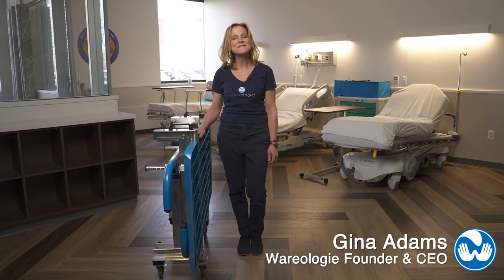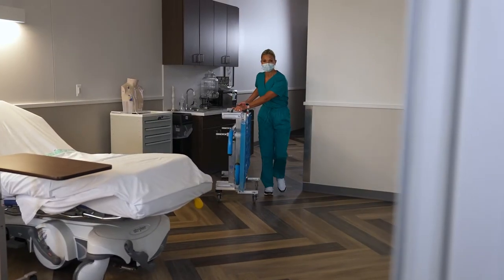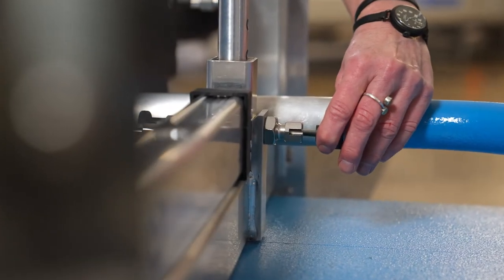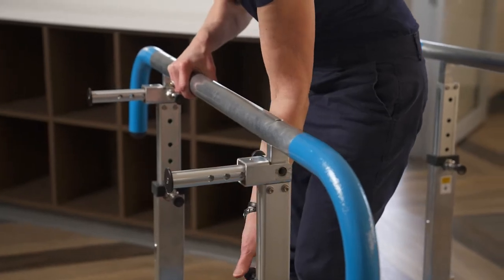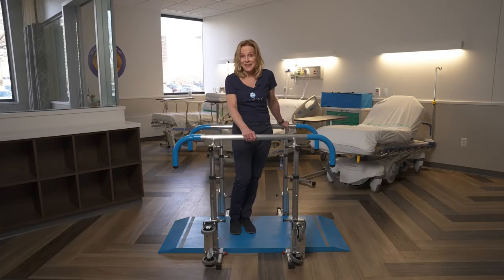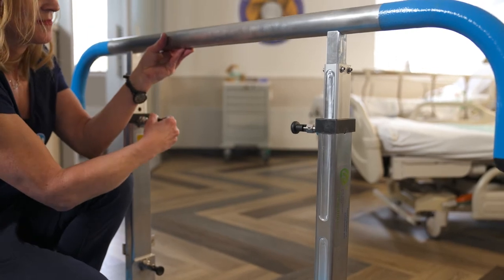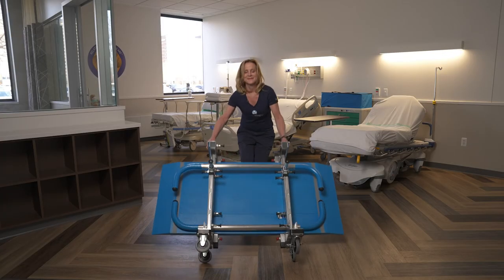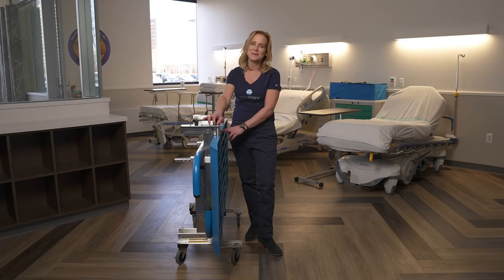Wareologie Portable Parallel Bars, FDA Class 1 Demonstration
Introducing Wareologie™ Portable Parallel Bars - FDA Class 1 mobile equipment designed to revolutionize patient care right in their own room! 🌟 Check out the game-changing features below:

🚀 Get ready to transform your patient care with cutting-edge mobile rehab tech! Parallel bars play a crucial role in rehabilitation, offering patients and therapists alike the support, confidence, and stability needed for effective recovery. And now, with Wareologie™ Portable Parallel Bars, you get the world's first foldable, super-convenient design!

🔍 NIH research backs it up – early activity and mobilization facilitated by our bars can lead to quicker discharges and better outcomes. (NIH Citation

💡 Boost therapy time and productivity by bringing ambulation therapy directly to the patient – no more risky transfers to wheelchairs or wasting time with 20-minute treks to the gym. Patients can even enjoy conducting therapy in the comfort and privacy of their own room!

🌈 Ideal for a range of settings, from acute care and ICU to TBI, wound, stroke, pediatric, and spinal cord recovery sites, as well as home healthcare.

⚡️ Light-weight at just 68 lbs.
⚡️ Easy-to-use, with less than a minute to set up or fold.
⚡️ Wheels for effortless transport between patients.
⚡️ Impressive 600 lb. weight capacity.
⚡️ Save space – store it in the closet when not in use!

Ready to take patient care to the next level? Try Wareologie™ Portable Parallel Bars today!

Before you begin, please watch the entire demonstration to understand how to use the device. Wareologie bars require safe handling and extending wheels to transport and outriggers while using for horizontal stability.

We look forward to supporting you and your patients access safe, early mobility!
Gina Adams and the entire Wareologie™ team

Times:
SET UP
21 sec Retractable Wheels  – Extend for transporting to desired location.
44 sec Locking Wheel Pins – Release to lay flat. See yellow arrows point to wheels pins.
50 sec Outriggers – Pull the red safety pin and pull-out the outriggers before using.
57 sec Safety Locking Pins – Located on the outside of support poles. Pull and twist a quarter to release and lock in open position.
1:01 sec Support Stanchions – Pull and twist lock pins at hinge into the open position. Lift stanchions and re-lock pins.
1:05 sec Adjustable Height – Unlock pins and lift to desired height. Numbers engraved on the inside of stanchions make it easy to set both sides at equal height.
1:22 Adjustable Width Settings – Release locking pins and pull to desired width. Re-lock pins.
1:25 Non-slip Floor and Hand Bars – The patented floor coating provides an anti-slip, anti- scratch surface to provide traction and grip.
1:30 sec Visual Cue Line – On the floor there is a line at the ramp to provide an easy cue for patients to see and instruct to step over for flat footing.
1:37 sec Safety Check – Before the patient stands, give the equipment a little shake to ensure all pins are securely locked. The Portable Bars are ready to be used.

Stand opposite the person using to counter-weight the device.

TAKE DOWN
1:56 sec Adjustable Handrail – this must be set at its widest setting to fold equipment.
1:58 sec Outriggers – Return outriggers by pulling out the red pin and pushing back into the recessed chamber.
2:02 sec Locking Pins – Release locking pins. Starting at the bottom and pull out and turning  ¼” for open position.
2:09 sec Adjustable Height – Pull locking pins out and turn ¼” to unlock and lower handrails.
2:12 sec Non-Adjustable Handrail – Fold the non-adjustable side first. Repeat on the adjustable side.
2:27 sec – Safety Locking Pins – Lock for transport.
2:32 sec – Handles – Grab handles and lift the device to rest on the wheels.
2:40 sec – Retractable Wheels – Pull out both sets of wheels to stabilize the device for transporting.
2:44 sec – Use cases
3:02 sec – Set up and fold in less than 1 minute.
3:04 sec – Weight capacity 600 lbs
3:06 sec – Equipment weight - 68 lbs
3:07 sec – FDA Class 1 Registered
3:14 sec – Learn more at wareologie.com